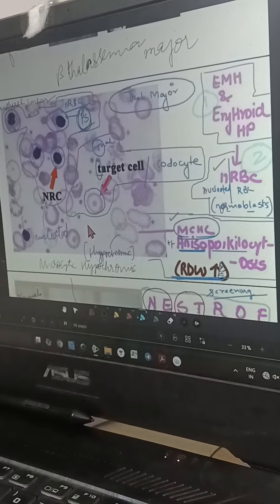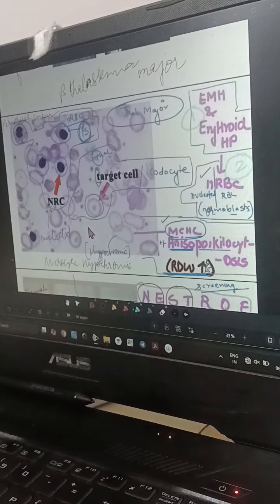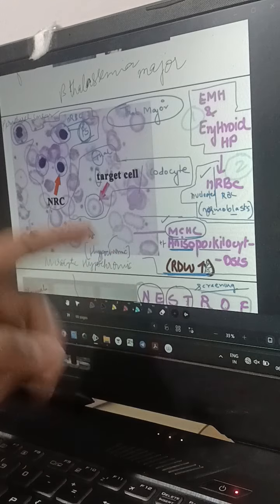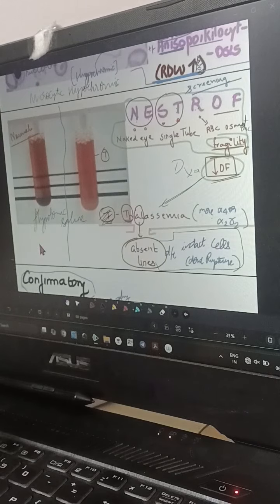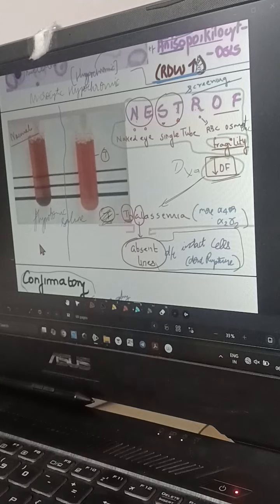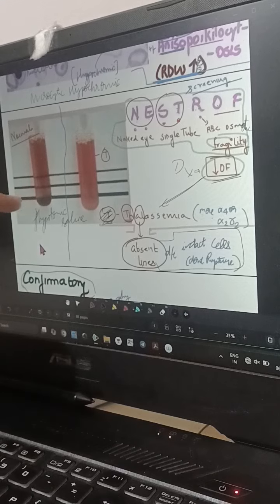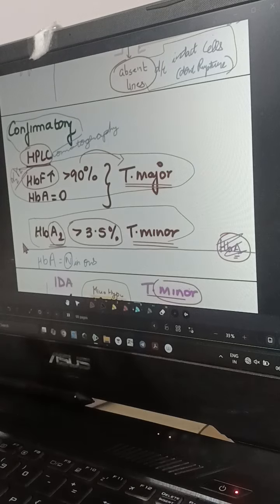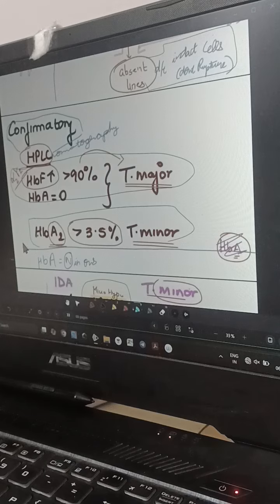thallesemia part 3